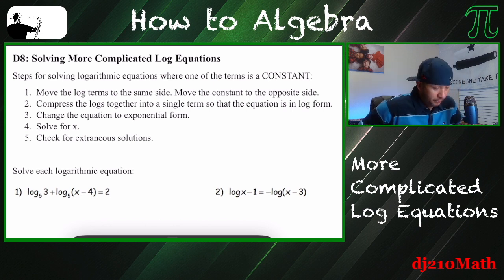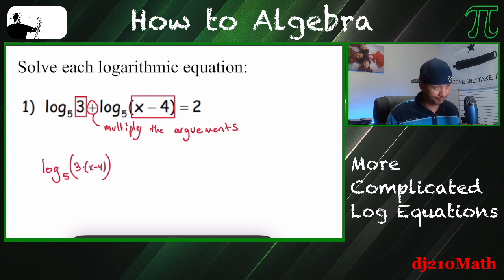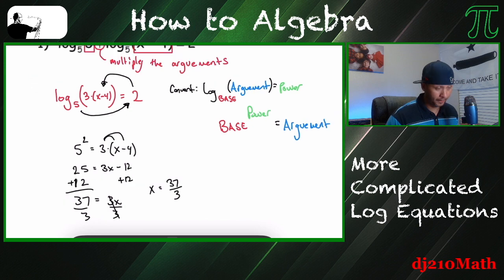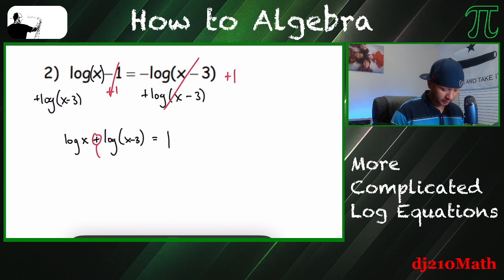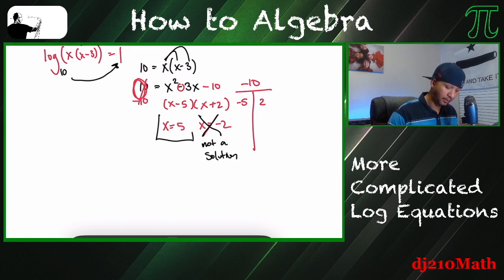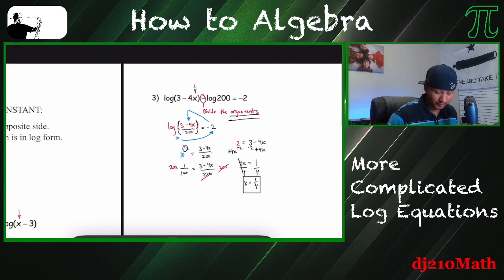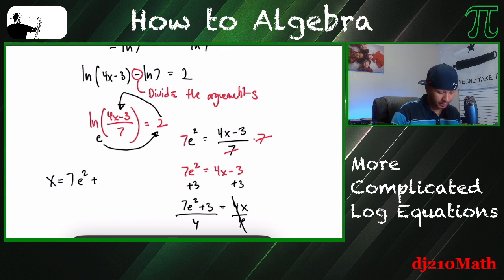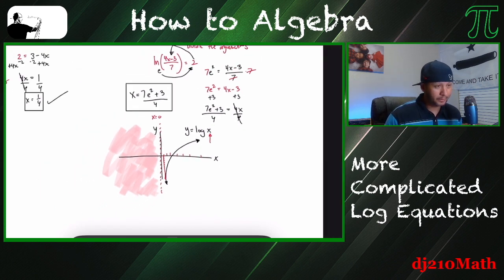more complicated log equations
This is a series I'm launching called How to Algebra.  Where I go over Algebra topics. This is episode 15.  Where I cover how to solve logarithm equations using their properties and examples! Let's get it!